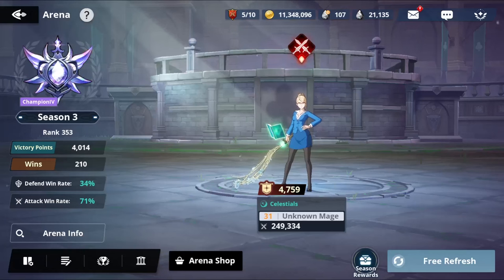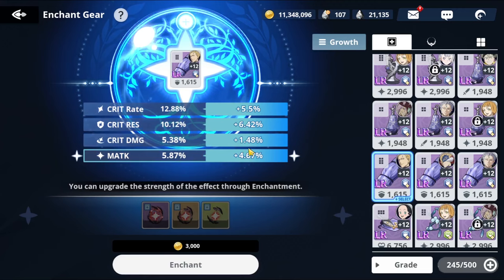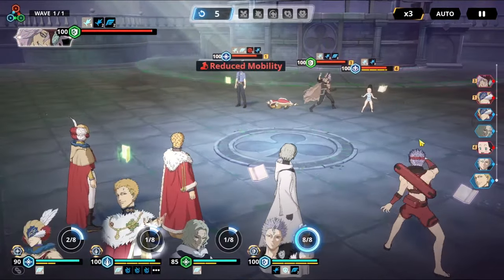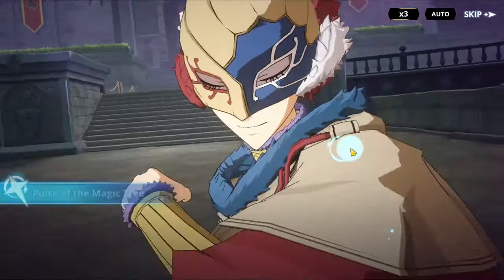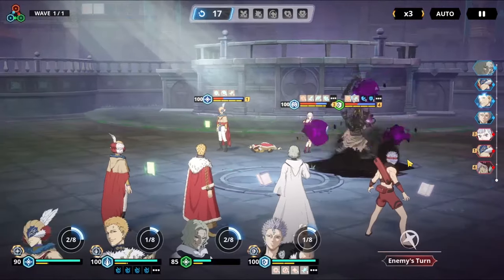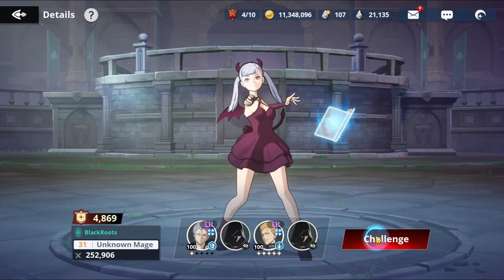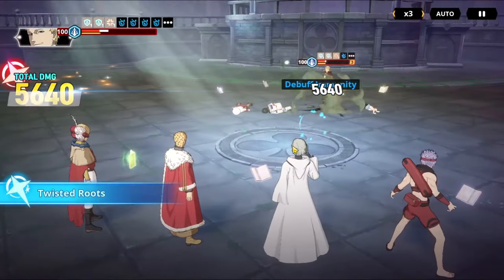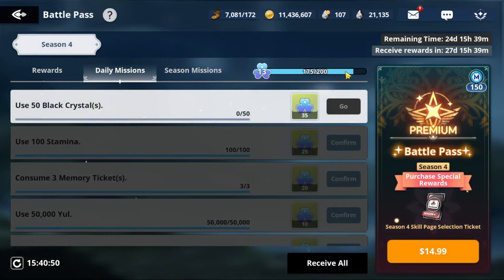VALTOS+WILLIAM COMBO TEAM DECIMATES PVP MATCHES!! BLACK CLOVER MOBILE